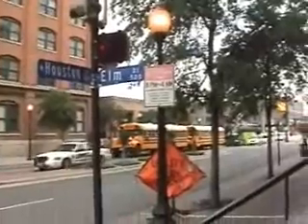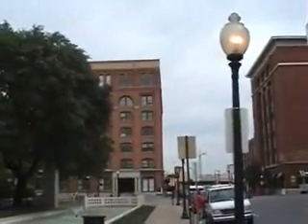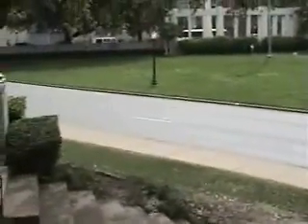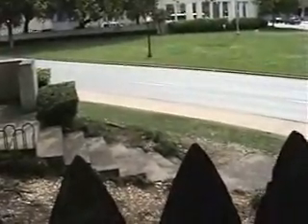Chris Jackson in Dallas for JFK investigation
Chris Jackson and Francis Yee travel to Dallas, Texas, to solve the JFK assasination.